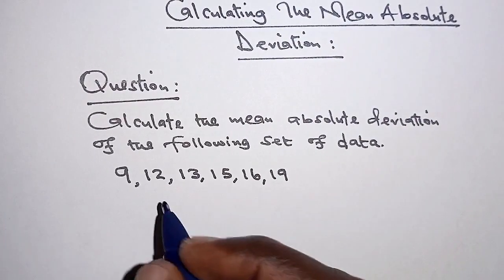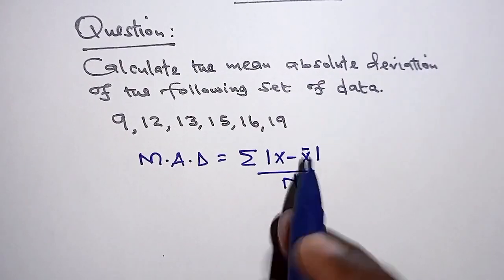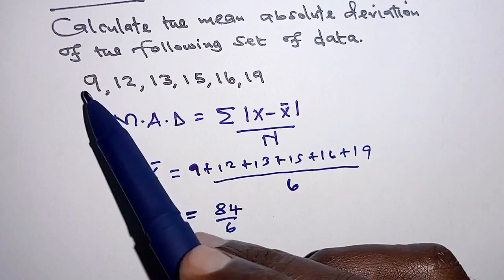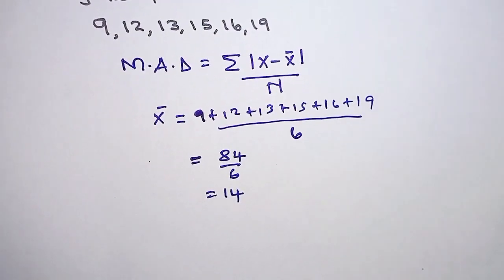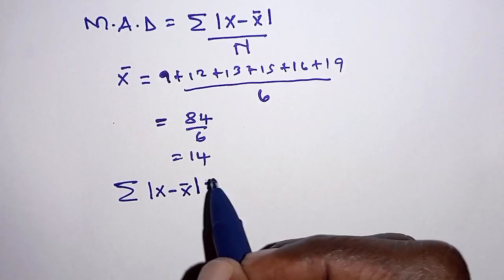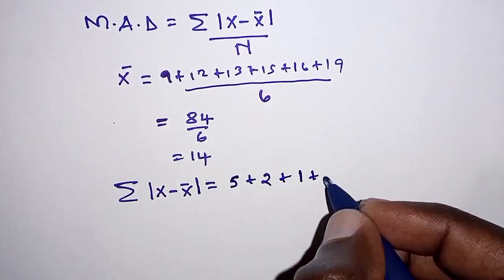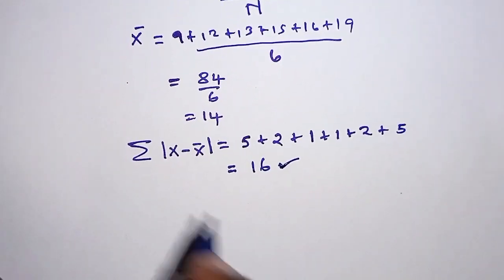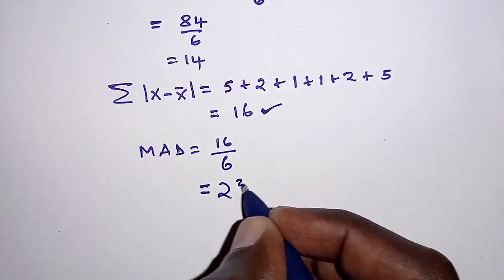Mean Absolute Deviation Made Easy | Statistics Class 101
📊 Learn how to calculate the Mean Absolute Deviation (MAD) with this simple and clear tutorial from Highmark MP Tutor. Whether you're a student or teacher, this step-by-step guide walks you through the full process of finding the mean and absolute deviations from a dataset.

💡 Perfect for high school math revision, KCSE prep, and general statistics understanding.

🔎 In this video, you'll learn:

What is Mean Absolute Deviation?

How to calculate the mean from a dataset

How to find absolute deviations

Final step: Finding the Mean Absolute Deviation

📝 Example data used: 9, 12, 13, 15, 16, 19
Timestamp:
0:00 - Introduction to the Topic
0:07 - What is Mean Absolute Deviation?
0:14 - Data Set Presented
0:27 - Step 1: Calculate the Mean
1:13 - Mean Value Identified
1:27 - Step 2: Calculate Absolute Deviations
2:27 - Total Absolute Deviation Calculated
2:34 - Step 3: Find the Mean Absolute Deviation
2:56 - Final Answer and Wrap-up